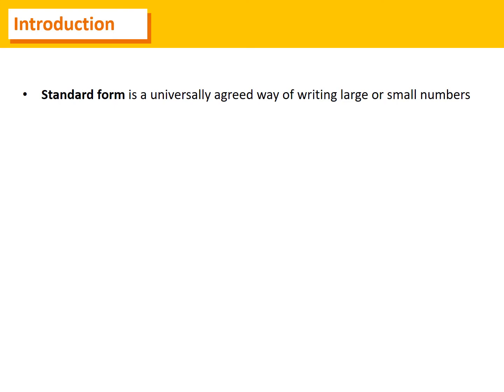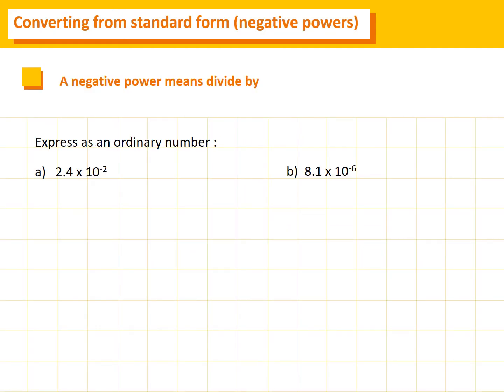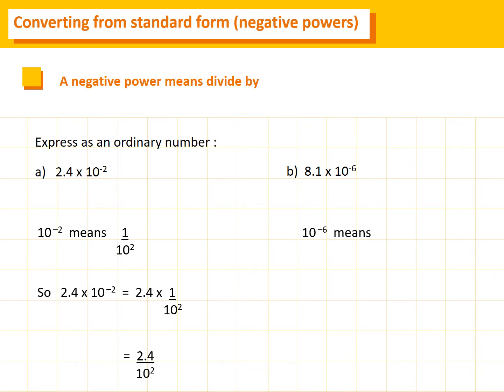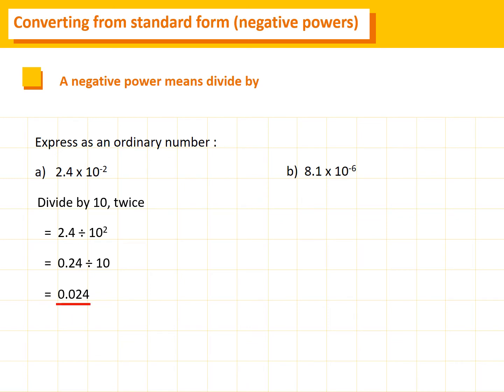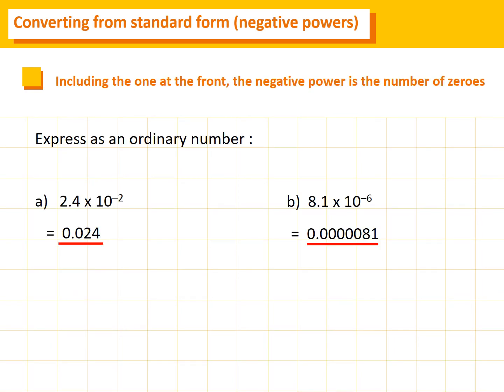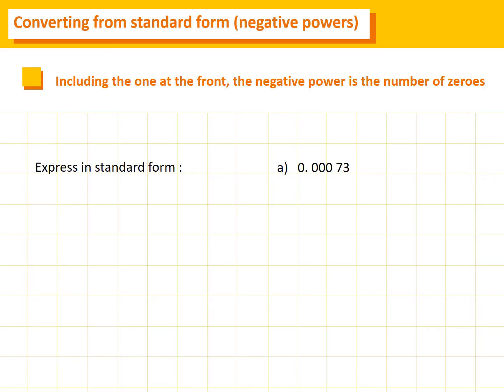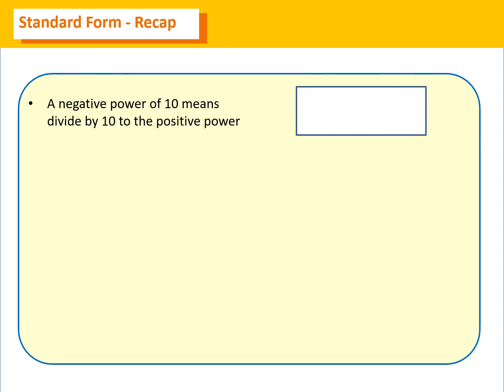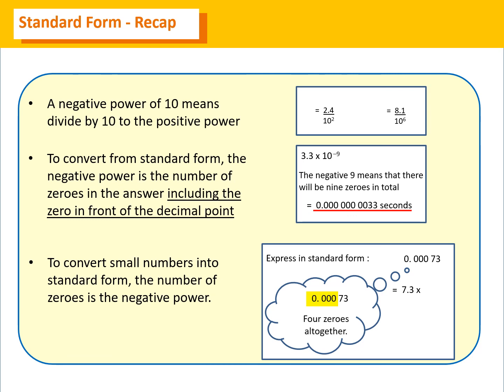STANDARD FORM (SMALL NUMBERS)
How to convert small numbers into standard form and to convert from standard form, with negative powers of 10, into ordinary numbers.